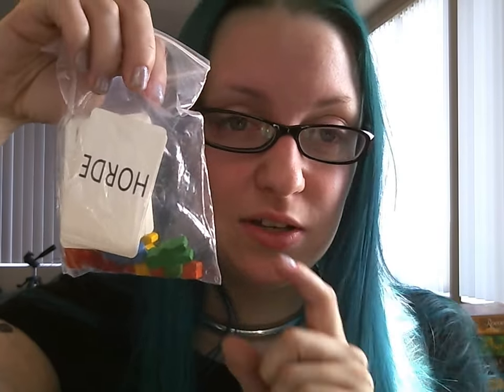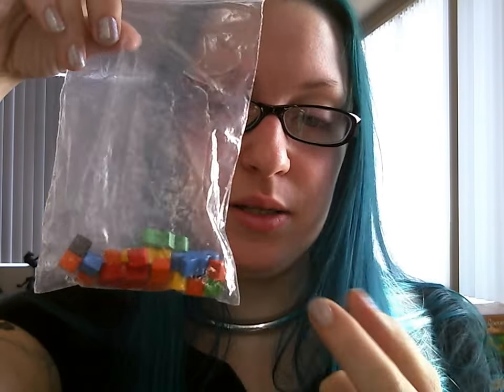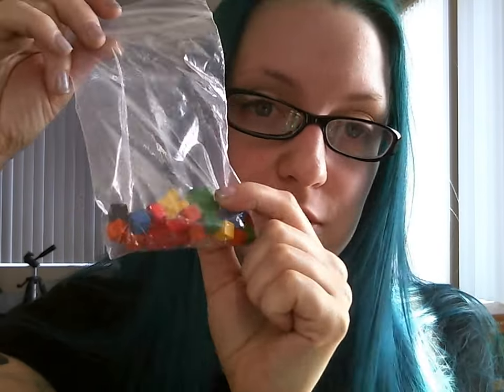Tiny Epic Defenders Preview with Maggibot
This is a preview of the upcoming Tiny Epic Defenders from Gamelyn Games. It is 1-4 players, 30-40 minutes.